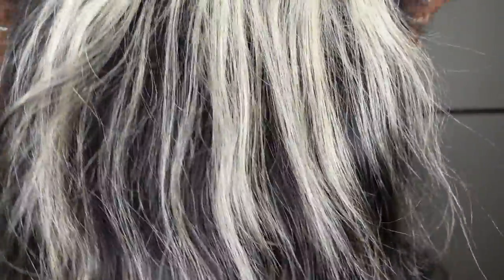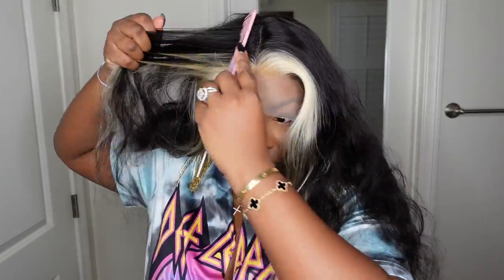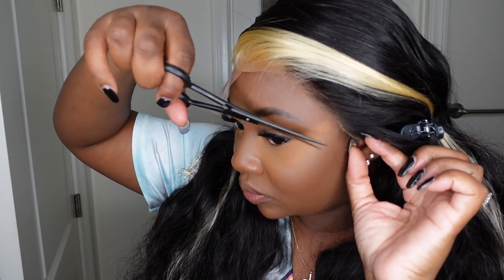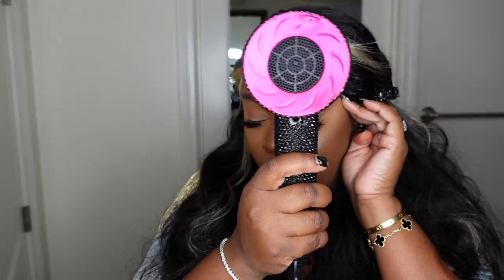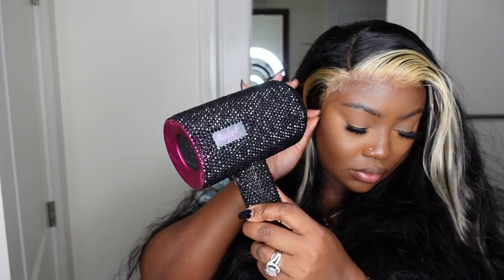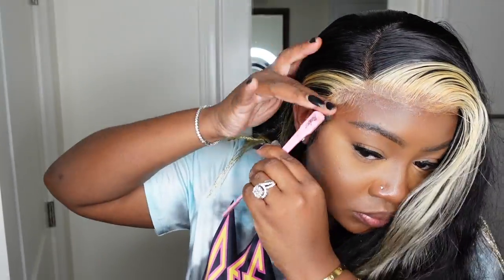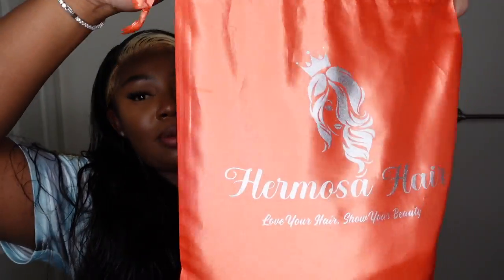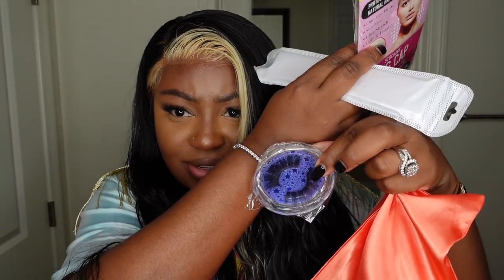Never Disappoints! 🔥 Skunk Stripe Lace Wig Install | 220% Density | 26Inch Wig | Hermosa Hair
In this video, we're going to show you how to install a skunk stripe lace wig without any glue! This wig is perfect for those who want a unique and custom look! -Ashley

Hair Detail:  13*4 HD Blonde Skunk Stripe Hair Body Wig 26inch 220%

PRODUCTS MENTIONED:
Flat Iron
Heat Protectant
Lace Tint

-SMOOCHES 💜💜💜